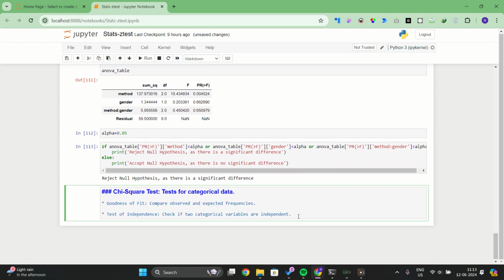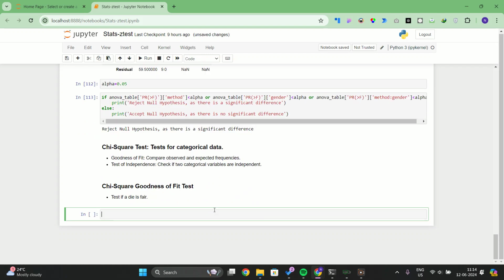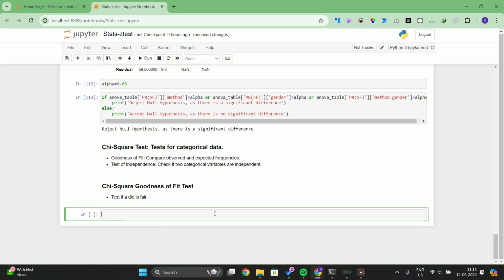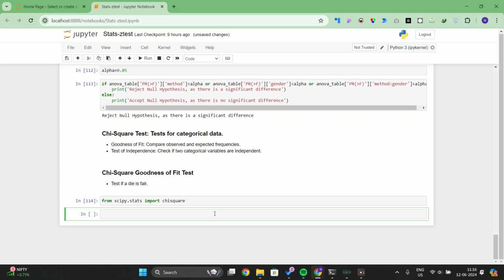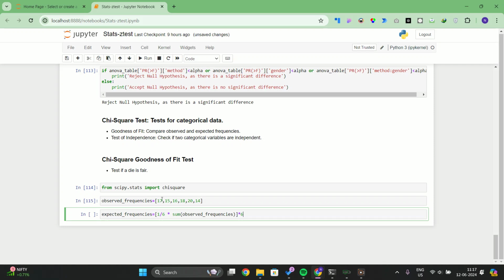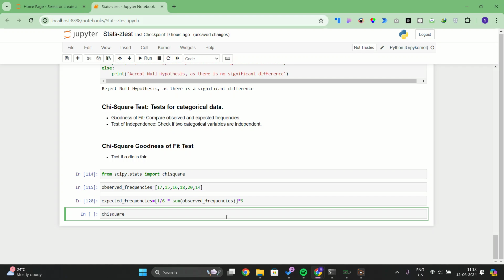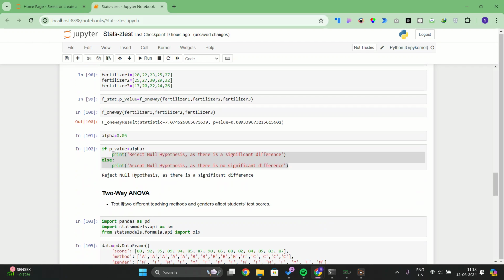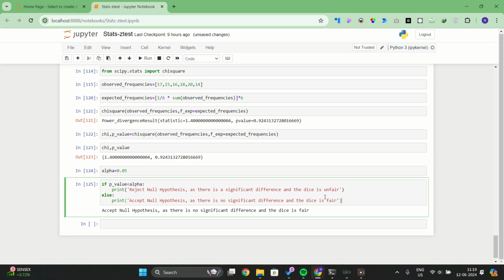Hypothesis Testing Using Python Part 7- Chi Squared Goodness of Fit Test Using Statsmodels, Scipy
In this video, we talk about hypothesis testing, the different types of hypothesis testing and particularly we have covered Chi Sqaured Goodness of Fit Test.